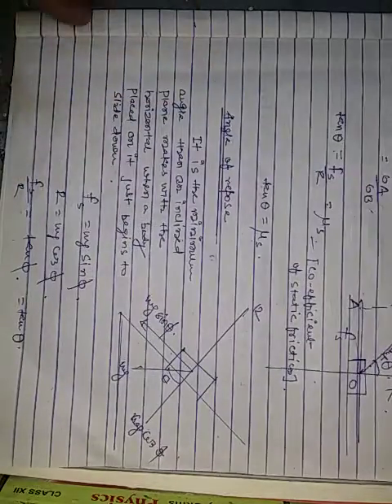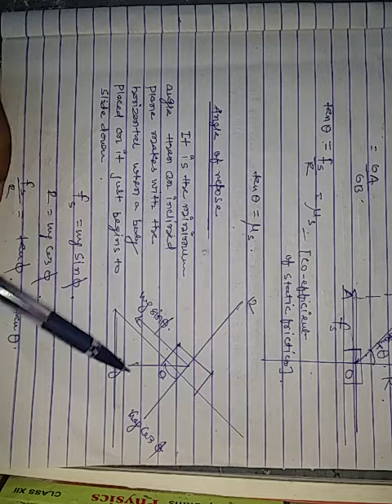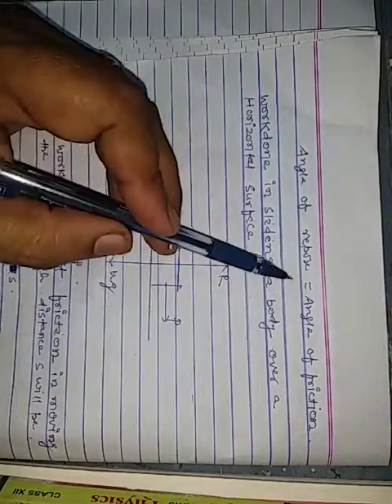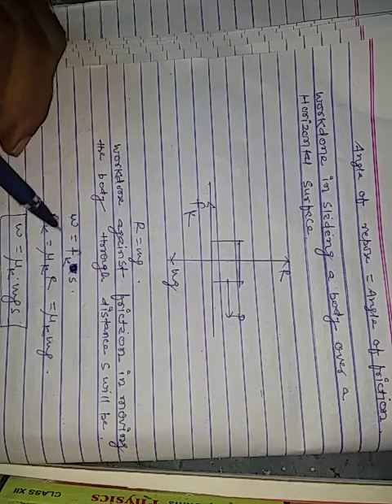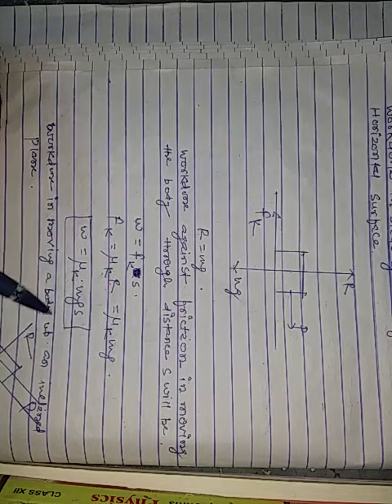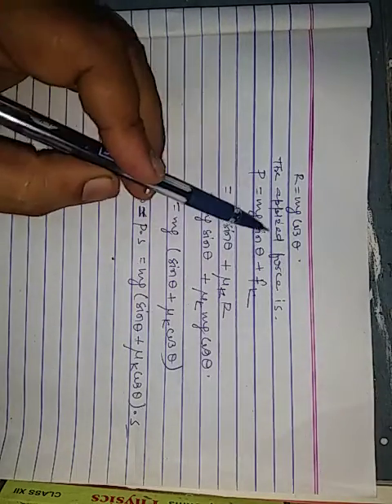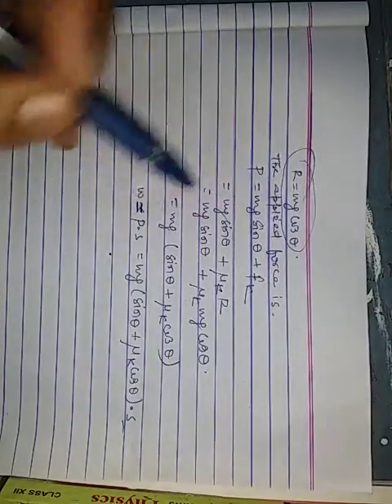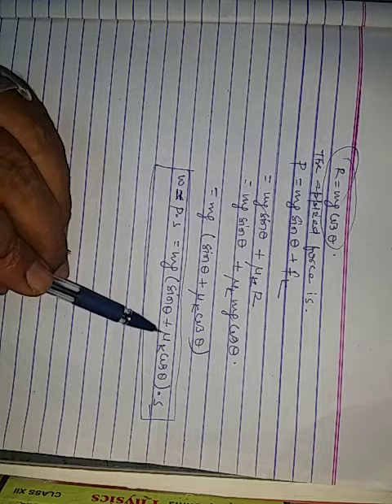Class 11 Physics 3rd video on friction by Rajeev sir